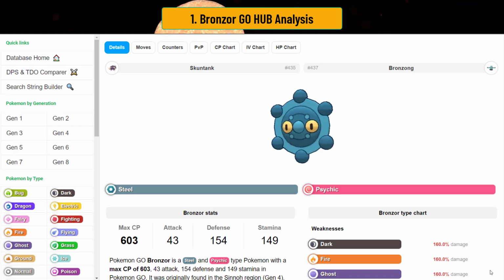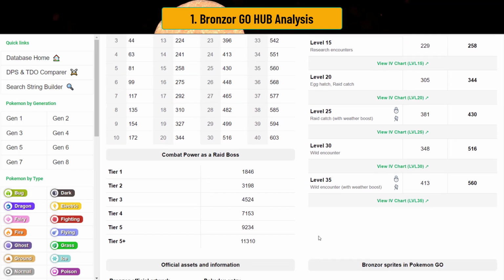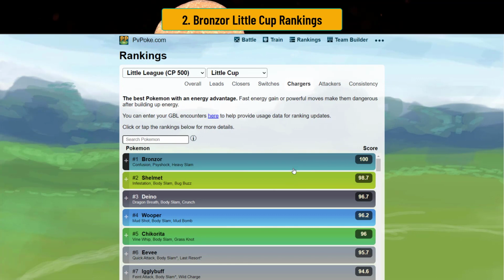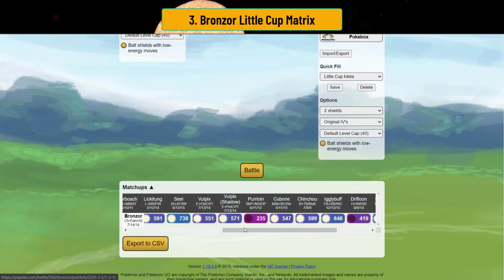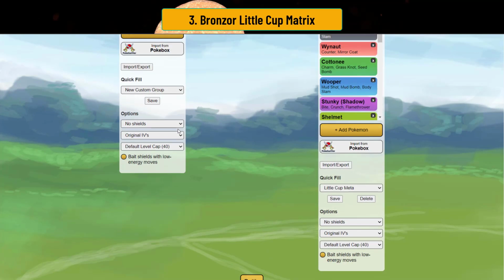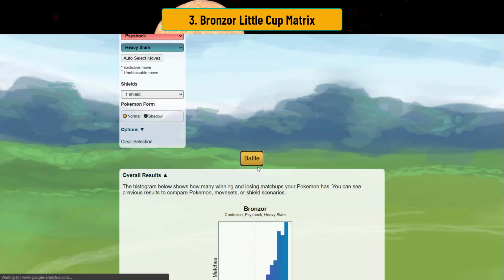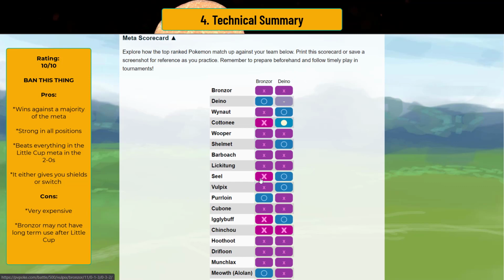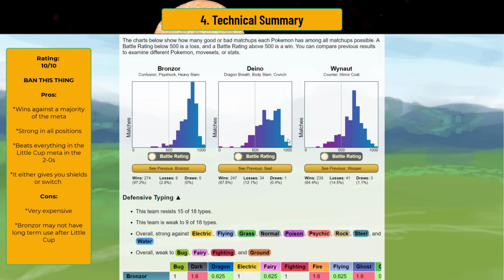GO BATTLE LEAGUE l LITTLE CUP META ANALYSIS l IS THE OVERPOWERED BRONZOR WORTH 200,000+ DUST!?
Bronzor is the most powerful Pokemon in the Little Cup!
So it worth spending over 200K dust to power up just for a week?